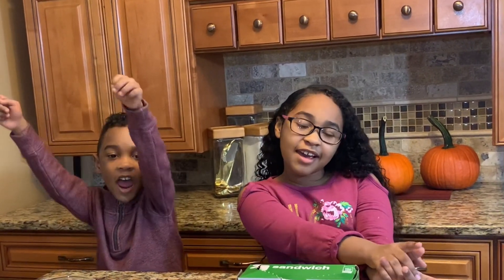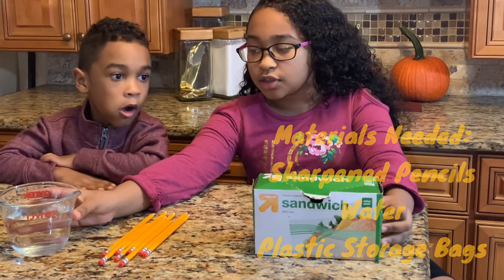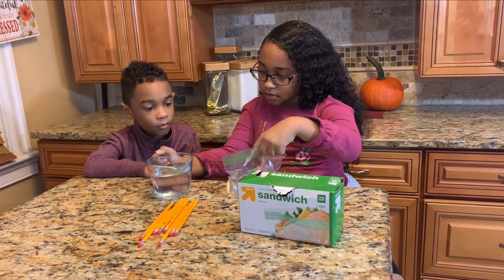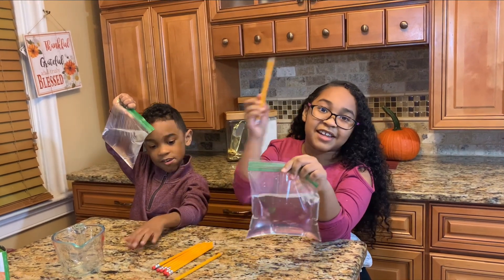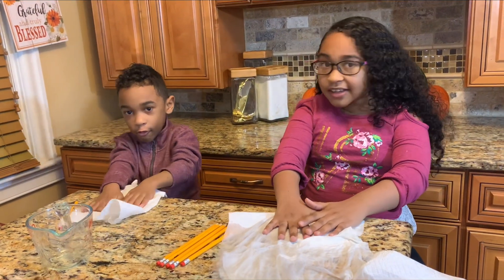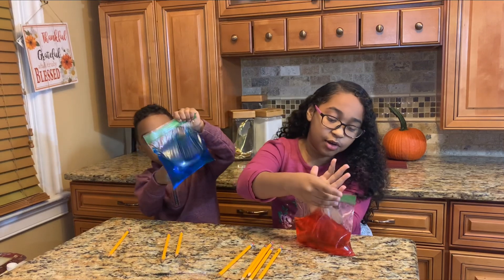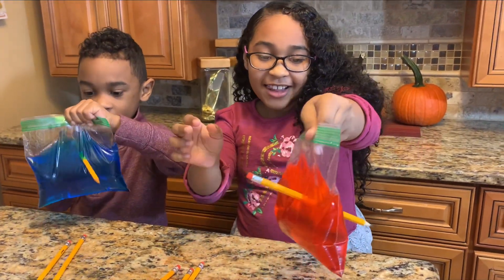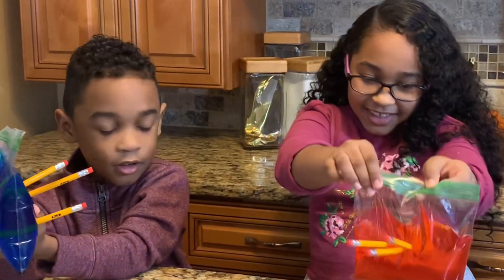When a sharpened pencil meets a bag of water?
HOORAY! Welcome to another Super Science Sunday episode from the Glam Girl Reads Channel! In honor of reaching 600 subscribers we included another segment to the read aloud educational experience! We will be posting a "Super Science Sunday" episode featuring my children every Sunday.

WE HOPE YOU ENJOY THE NEWEST EDITION!

My goal is to continue to offer this read aloud experience once a week with some occasional bonus read aloud videos throughout the week, so don’t forget to subscribe so you can be notified when a new read aloud has been uploaded. Another goal of this channel is to not only offer fun read aloud videos with excitement and energy but to incorporate opportunities for children to participate and learn a new literacy skill. While participation is key holding your child’s, attention is equally important. So be prepare to see all the bells and whistles of the modern-day edits. These edits may include but are not limited to words flying, sounds, music, dance, gifs, and many many more. In addition, we will offer one "Super Science Sunday" experience. Education and Fun will not stop on this channel so don’t miss out on the fun!

Title: Unleakable Bag

Materials:

Storage Bag
Water
Sharpened Pencils

Steps:
See video

About Miss. Glamm... Miss. Glamm just completed my 15th year of teaching with the Camden City School District. With a strong passion for early childhood and eager to share it with many more children. They will not be let down.

Miss Glamm (please follow us on all social media platforms)

Facebook @The Glam Girl Reads
Intagram @ theglamgirlreads